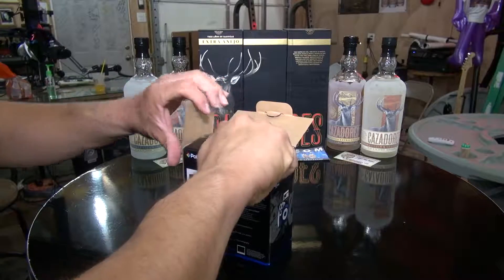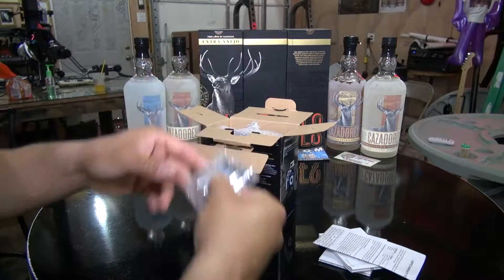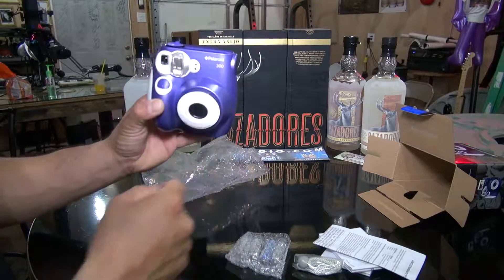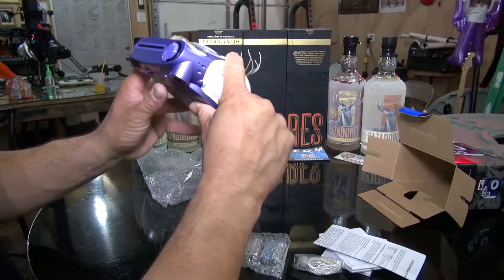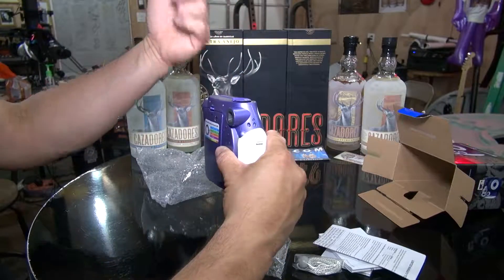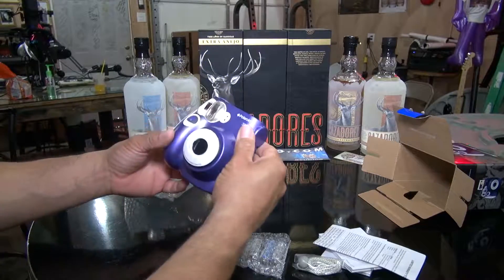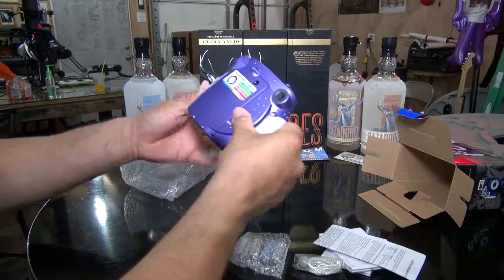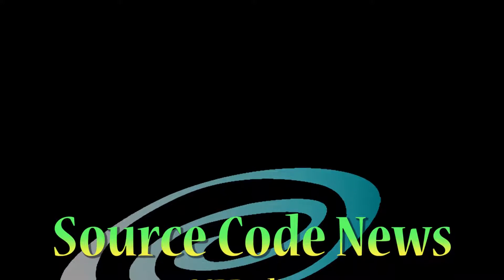SCN Polaroid PIC-300 Instant Film Camera Unboxing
Unboxing of Polaroid PIC-300 Instant Film Camera!